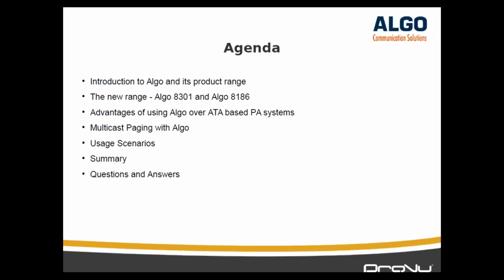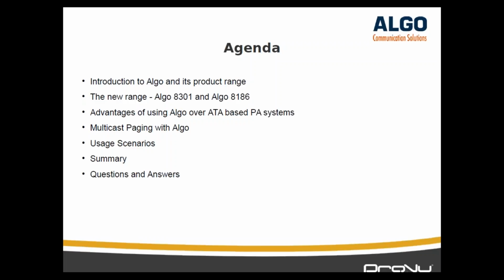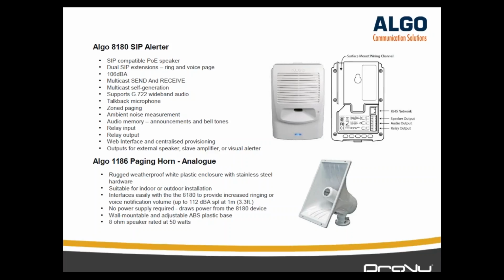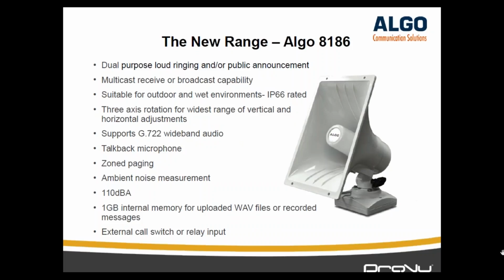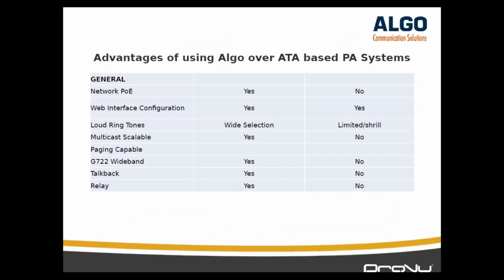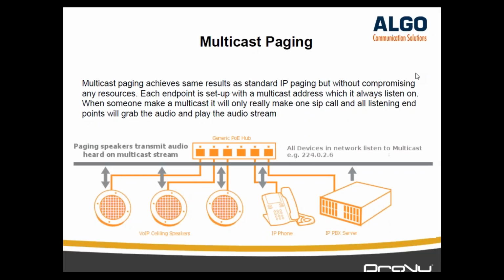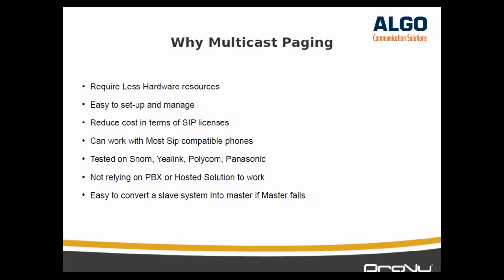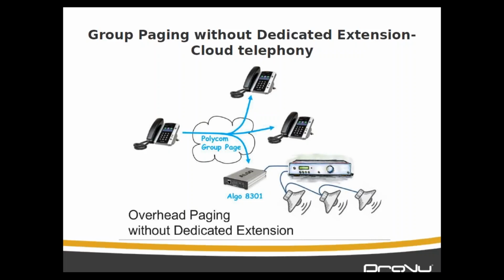Introduction to the Algo IP PA and SIP Alerting Range Webinar